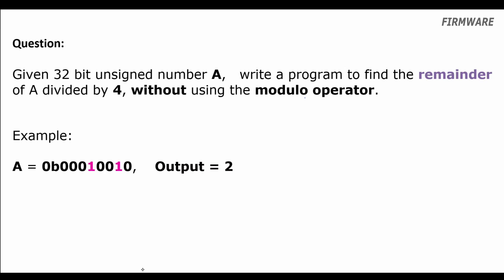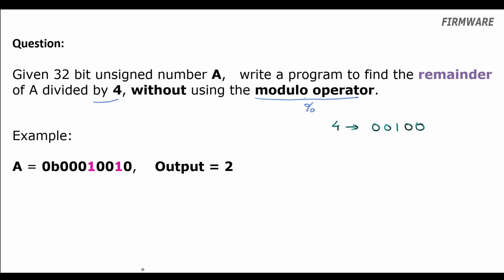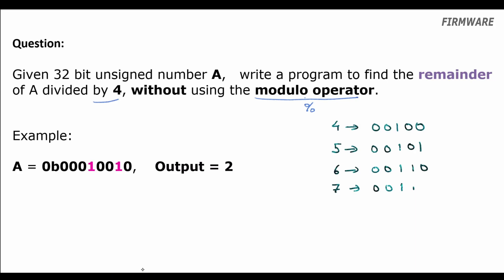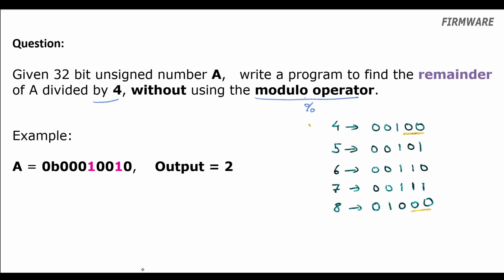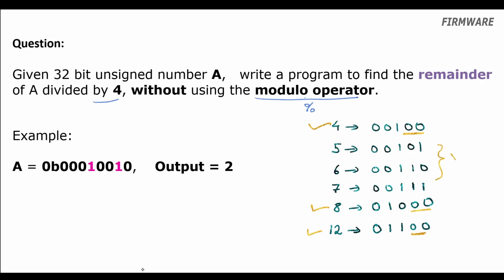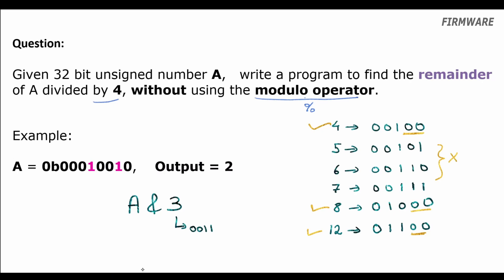How to find Remainder without using Modulus operator: Bit Manipulation Interview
In this video, we look at how we can find the remainder of a given number when divided by 4 using Bit Manipulations and implement it in C/C++. This is a refresher of basic bit manipulations, but it's a tricky math concept very commonly asked in Embedded / Firmware / Software Interviews.